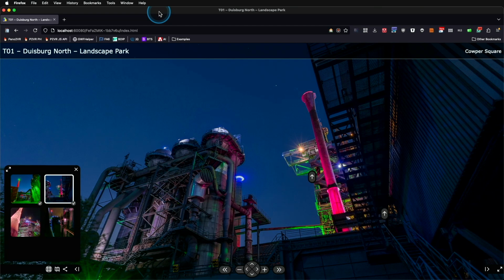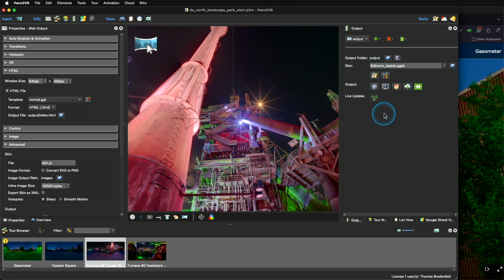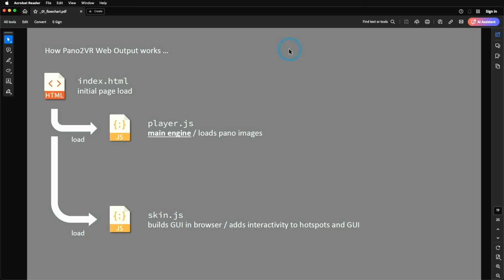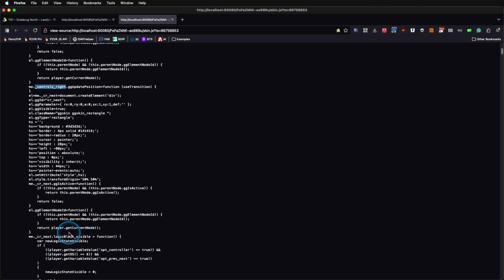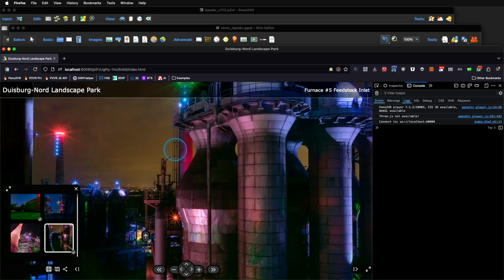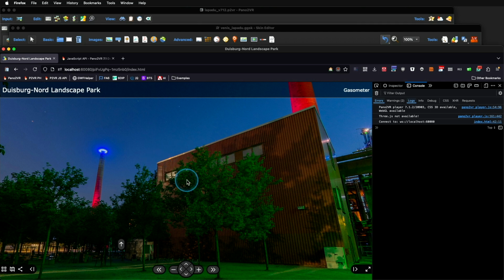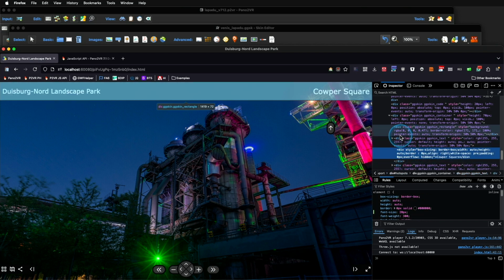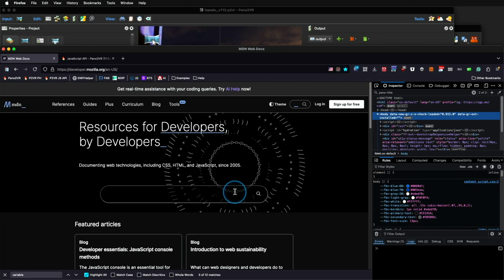Extending Pano2VR with JavaScript and CSS: An Introduction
in this comprehensive introductory tutorial where you'll learn how to extend your Pano2VR projects using JavaScript and CSS. Thomas guides you through the fundamentals and demonstrates how to effectively utilize Pano2VR’s API. Whether you're a beginner or looking to deepen your knowledge, this is the ultimate introduction to unlocking the full potential of Pano2VR.

00:00:00 - 1.1 Introduction
00:02:32 - 1.2 What’s the Goal?
00:08:58 - 2.1. Short look at the tour example
00:15:22 - 2.2. Let’s inspect the output folder
00:18:40 - 2.3. Web tech foundation of Pano2VR
00:21:16 - 2.4. Pano2VR flowchart
00:26:49 - 2.5. The HTML page
00:32:36 - 2.6. The JavaScript files
00:36:27 - 2.7. The tour XML file
00:40:00 - 2.8. CSS inline styles
00:43:22 - 3.1. First look on the JavaScript API
00:48:13 - 3.2. Simple API usage
00:52:17 - 3.3. Set a skin variable from outside
00:56:58 - 3.4. Use JavaScript in the Skin Editor
01:01:41 - 4.1. CSS in Pano2VR
01:06:54 - 4.2. Using CSS classes
01:14:49 - 4.3. Use CSS classes to locate skin elements
01:17:31 - 5.1. Pano2VR JS API documentation
01:19:15 - 5.2. MDN
01:20:28 - 5.3. Stack Overflow